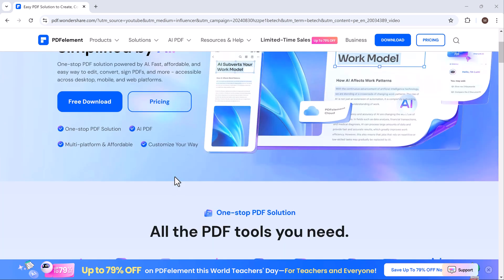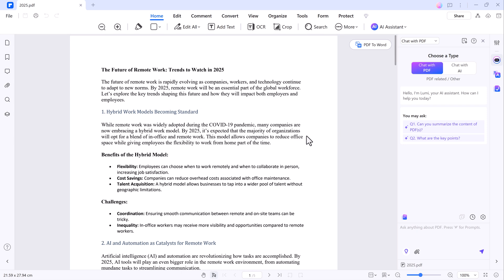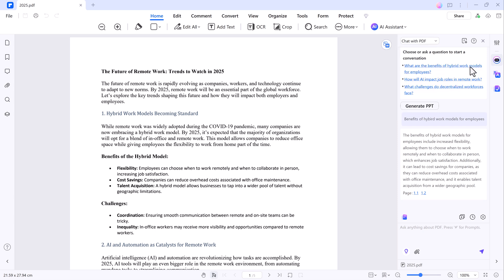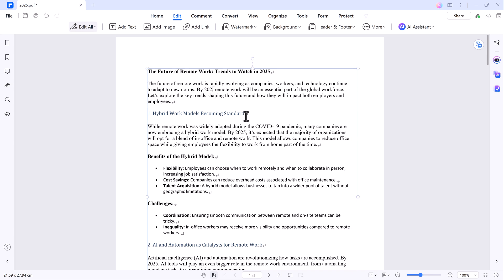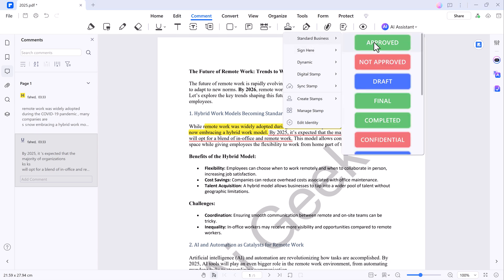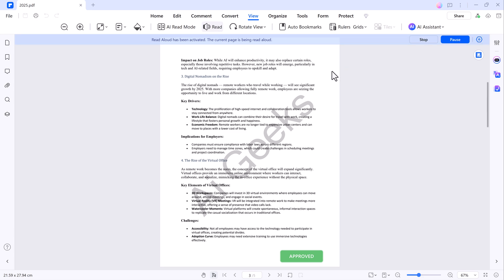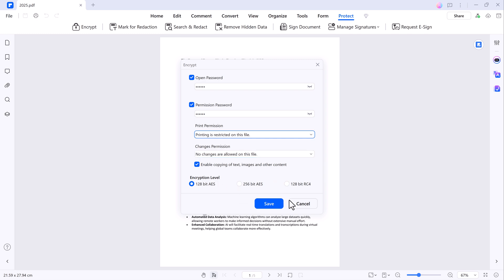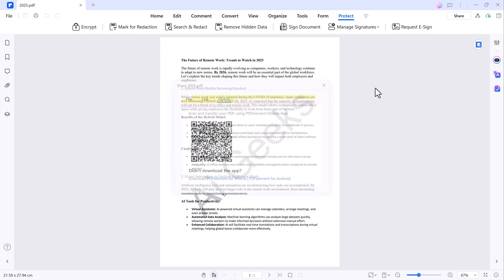PDFelement - An AI-integrated PDF Editor, Converter, Summarizer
Are you looking for the best PDF editor with AI capabilities for 2024? Look no further! In this comprehensive review of Wondershare PDFelement, we dive deep into its powerful features that make it stand out in the crowded market of PDF editing software.

Discover how PDFelement utilizes advanced AI to streamline your document management process, enhance productivity, and simplify tasks like editing, converting, and annotating PDFs. This video covers everything from its user-friendly interface to its robust editing tools that allow you to modify text, images, and even forms with ease. We also explore the latest updates and aitools. With AI-powered tools, it allows users to edit, convert, and summarize PDFs effortlessly. Streamline workflows, automate tasks, and enhance productivity with its intuitive interface, making PDFelement the ultimate solution for efficient PDF handling.

00:00 Introduction to Pdfelement
00:25  Software Interface
00:52 AI Assistant - Chat with PDF
01:21 AI Translation
01:43 AI Grammar Check
01:57 AI Knowledge Card
02:10 PDF Editing
02:26 Add Watermark
02:43 Annotate PDF
02:52 Add Stamp
03:03 Convert PDF
03:27 View Mode
03:40 Read Mode
04:15 Organized Feature
04:22 Protect PDF
04:32 Request E-Sign
05:02 Conclusion